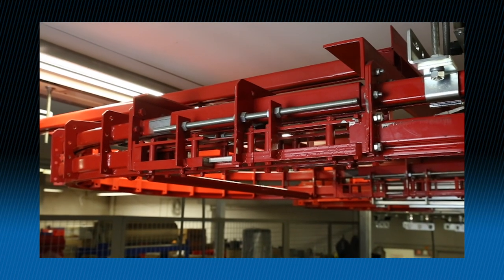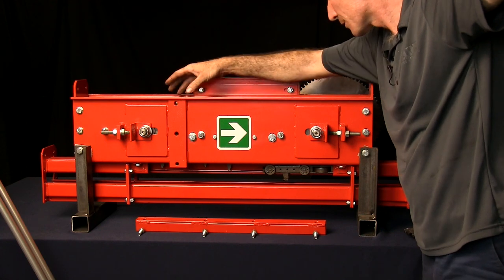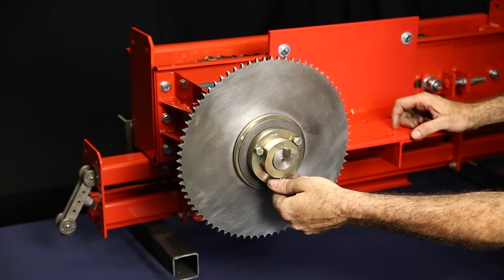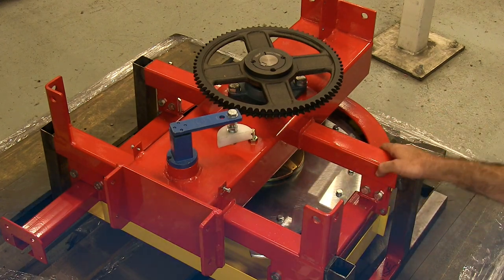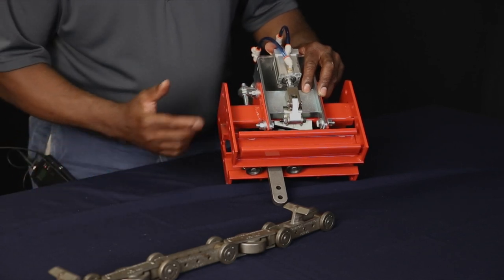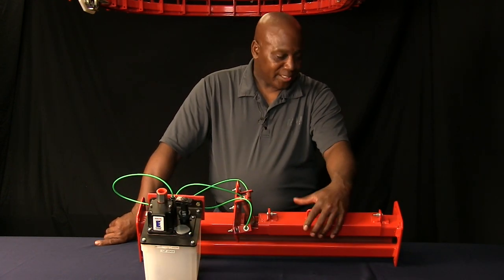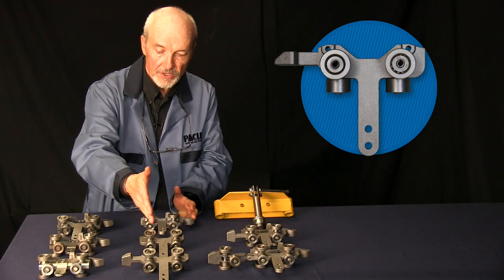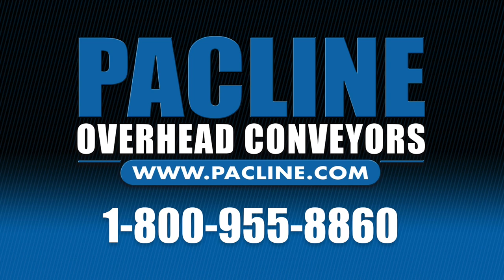Power and Free Conveyor Maintenance Video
This video was prepared to work in conjunction with our manual. The combination of the video with the manual will enhance your instructional training for installation and maintenance of your Power and Free Pacline conveyor.

Please download your copy of our PACLINE Power and Free Conveyor Installation and Maintenance Manual